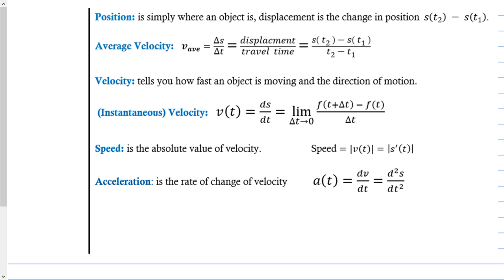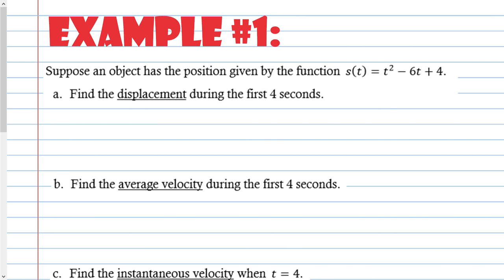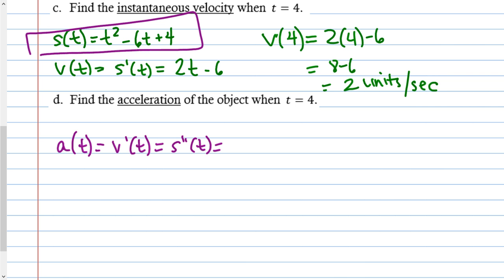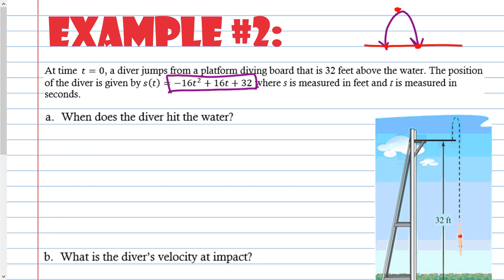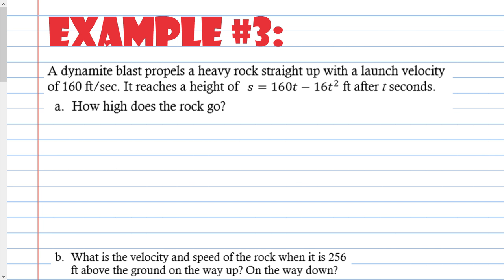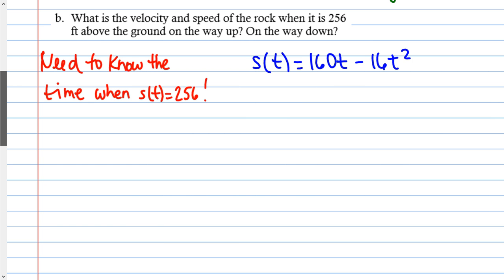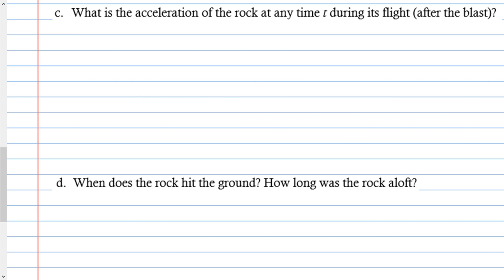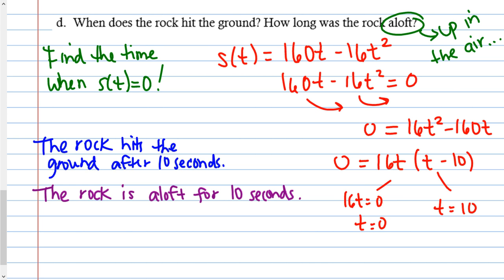2.2C Basic Differentiation Rules and Rates of Change